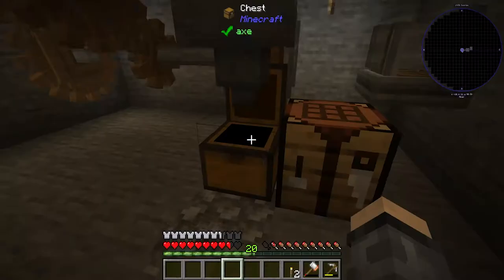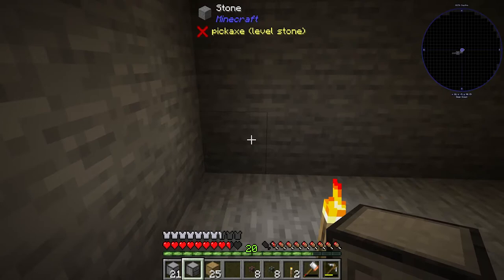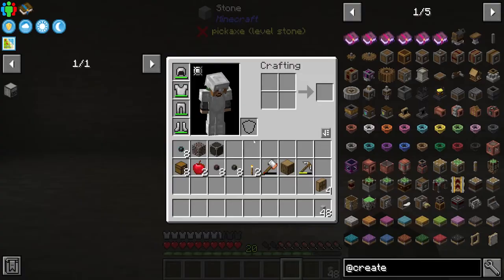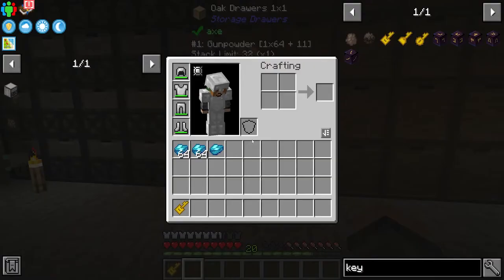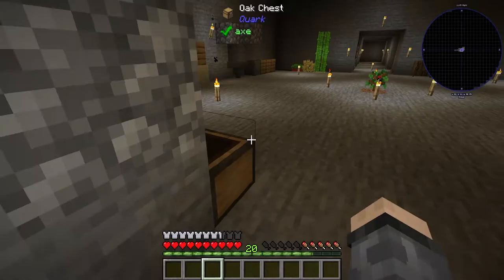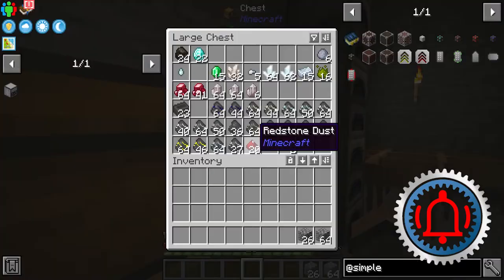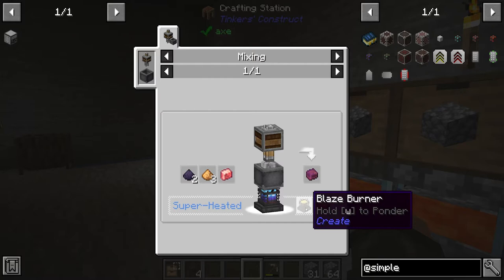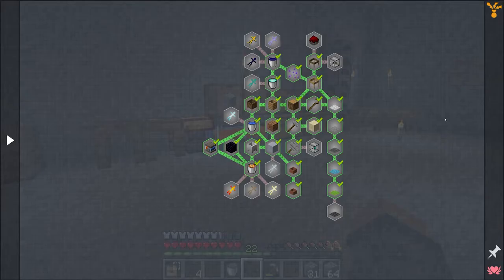Minecraft Stone Technology EP03 First Storage System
Stone, everything you find in this world is stone.
I hope you are not in a hurry to get out because you are condemned to live here.
You start with nothing, but your ingenuity will help you to create from nothing.
Over time, with the accumulated resources, you will be able to discover more and more powerful technologies.
You will have to overcome the technical challenges that await you and this will not be easy.
Patience and perseverance will be your best assets to become the most extraordinary engineer in this stone world.

Stone Technology is a 1.16.5 modpack with about 160 mods and more than 850 quests (some inspired by Ragnamod6).
The adventure takes place in a stoneblock, which means that the whole world is made of stone. No ores or caves are generated in this world.

The modpack revolves around technical mods such as: Mekanism, Immersive Engineering, Refined Storage, Thermal, Create, Industrial Foregoing and many others...
You won't have access to all these mods from the start, Stone Technology has been designed so that each mod is useful at some point in the adventure.
The goal is that you can unlock more and more powerful technologies with the experience you gain.
I estimate the difficulty to be Intermediate because the modpack will require you to have some knowledge of the majority of the mods in the pack.

Starting Pack Version: v0.1.4
Seed: N/A